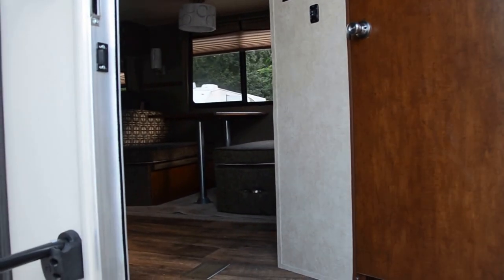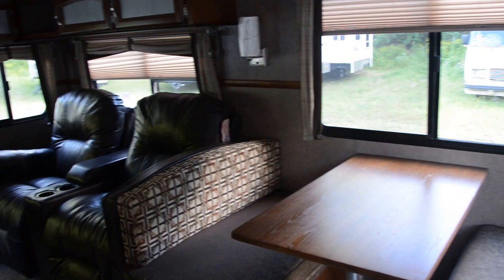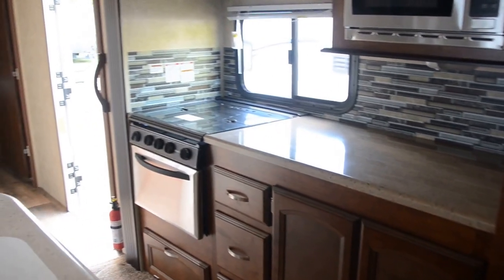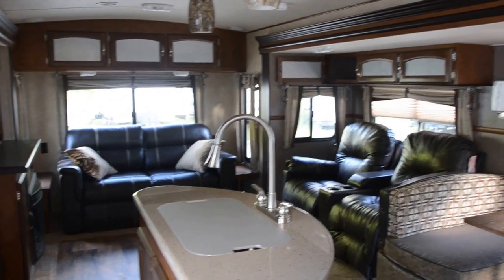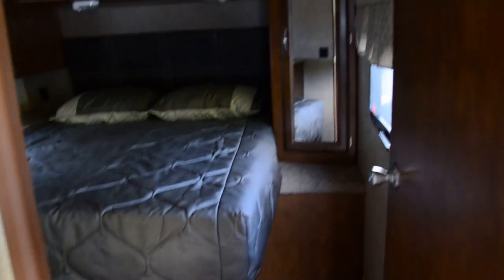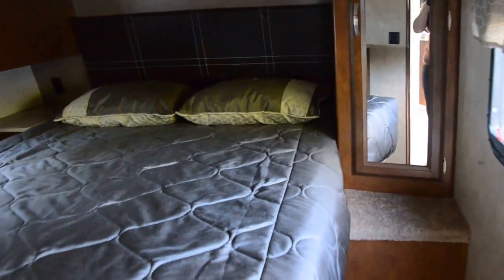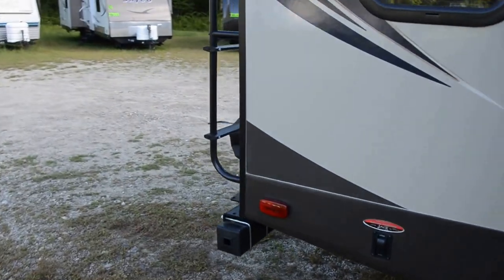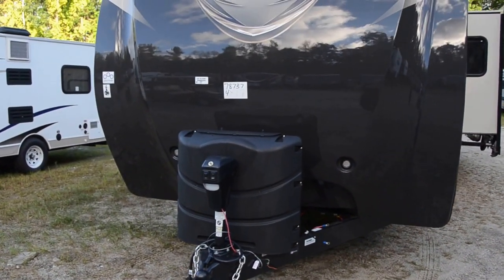2016 Forest River Salem Hemisphere 272RLIS - Flagg RV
2016 Forest River Salem Hemisphere 272RLIS  - Flagg RV

From luxurious fabrics to rich wood tones, Salem Hemisphere is truly in a class of its own. Plus, you’ll enjoy better gas mileage and a smoother ride with the wind resistant design of the Hemisphere.

Features may include:
16 gal per hour Gas/Electric Quick Recovery DSI Water Heater (2 year warranty)
Extra Large Full Pass-Thru Storage (per floorplan)
EZ-Lube Axles w/ 15" Radial Tires (16" on select models) and Aluminum Wheels
Fifth Wheel Docking Station
Gel Coated Fiberglass Exterior
One Level, Full Stand-Up Height 5th Wheel Upper Decks
One Touch Electric Awning w/ Adjustable Legs (1 year warranty)
Power Front Landing Gear (FW Only)
Upgraded ABS Fender Skirts
Wide Track Suspension (TT Only)
Water Heater Bypass
Full Walk-On Roof
Stainless Steel Dometic® Double Door Refrigerator (2 year warranty)
LG® Solid Surface Countertops
Stainless Steel Microwave w/ Carousel (1 year warranty)
32" HDTV and CD/DVD/AM/FM w/MP3 Hookup and Surround Sound
Tri-Fold Hide-A-Bed Sofa w/Storage and Extra Large Throw Pillows
xtra Large 77" U-Dinette (per floorplan)
Laundry Hamper (Most Travel Trailers)
Mirrored Wardrobe w/ Large Drawers (most floorplans)
Solid Bedroom Privacy Doors
Tooth Brush Holder and Towel Ring
Certified to Meet National Highway Traffic Safety Administration Specifications
LP Leak Detector
Smoke Detector